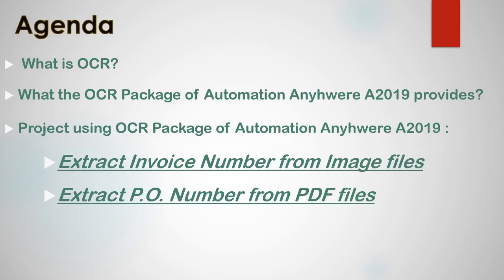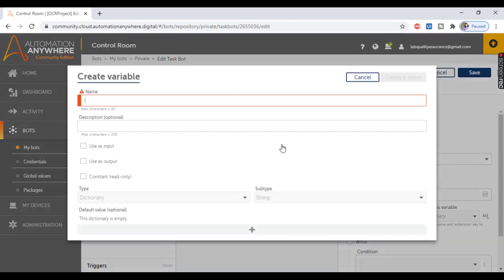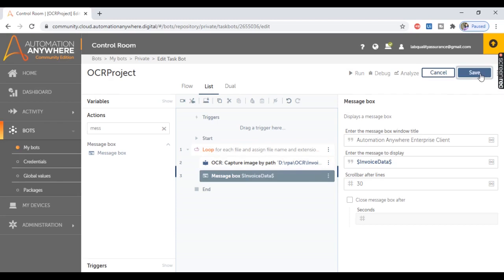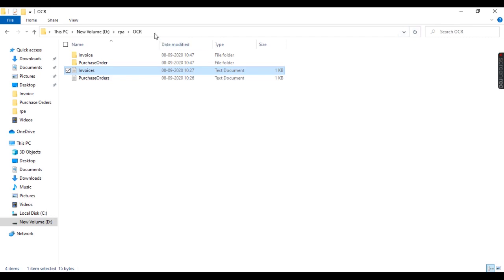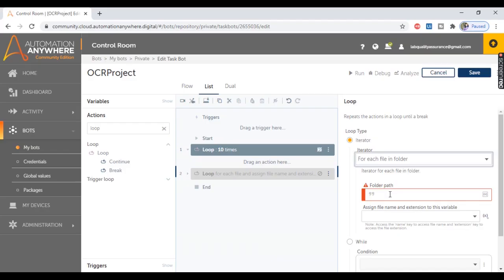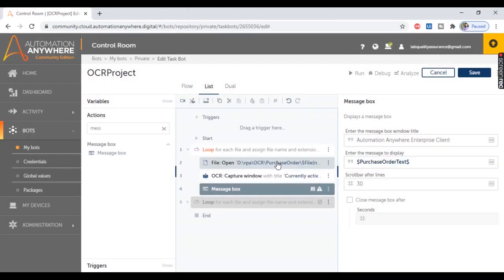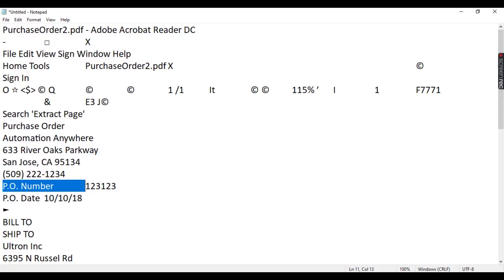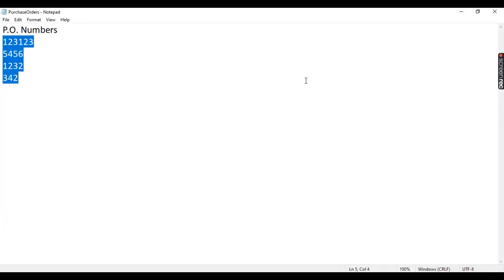Capture Text from Image and PDF files using OCR Package | Automation Anywhere A2019 | OCR Engine #26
This video explains How to capture text from Image and PDF files with OCR package of Automation Anywhere a2019.
Demo Projects shown in the video:
Extract Invoice Number from Image files
Extract P.O. Number from PDF files